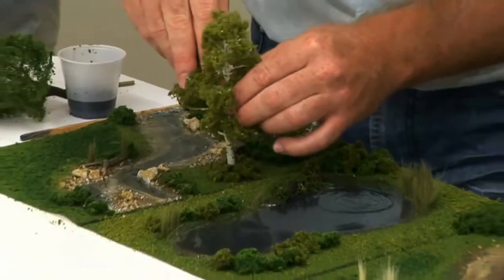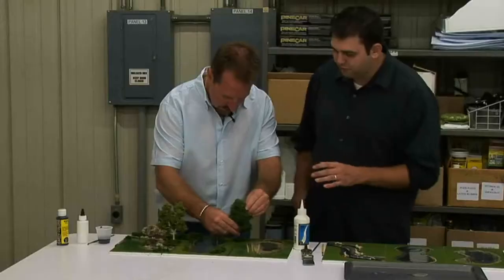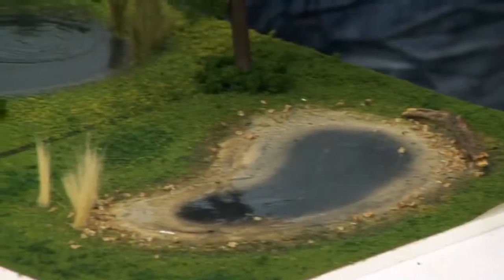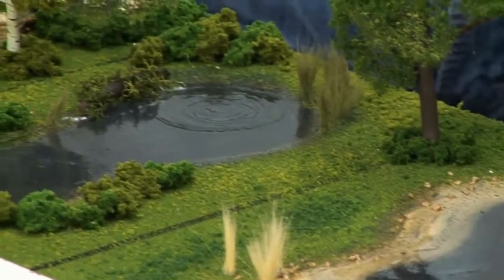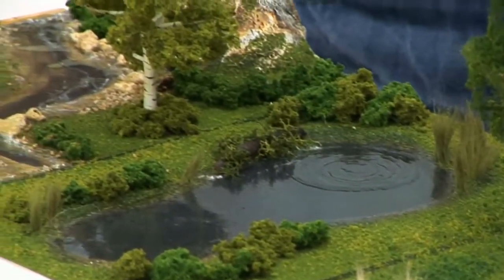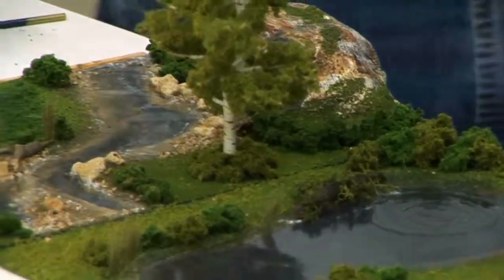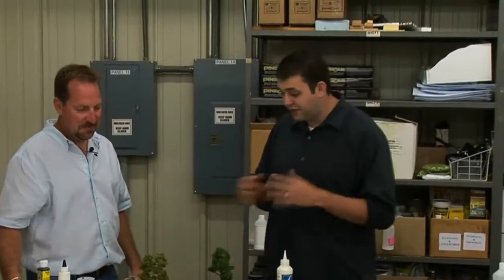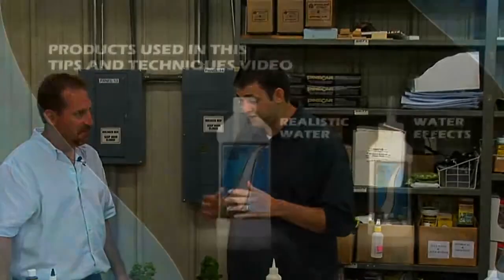Realistic Water & Water Effects Model RailRoad Scenery